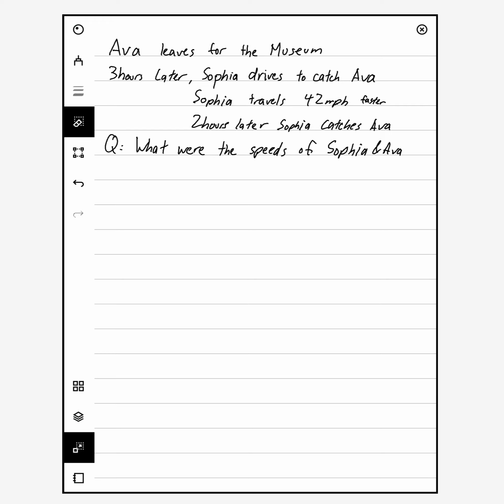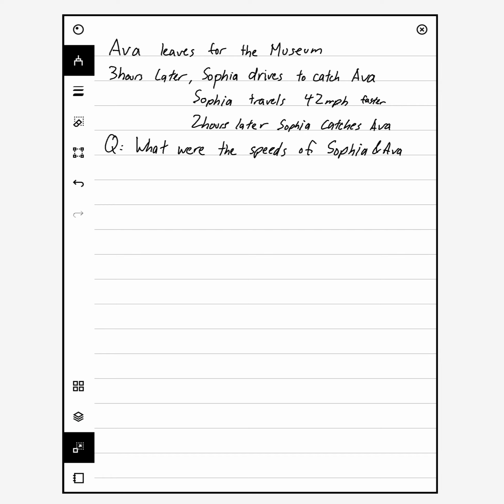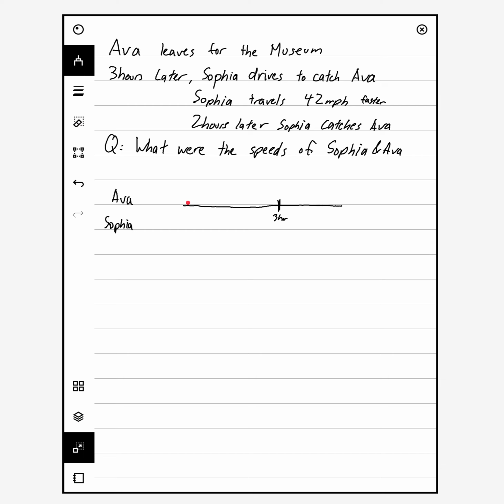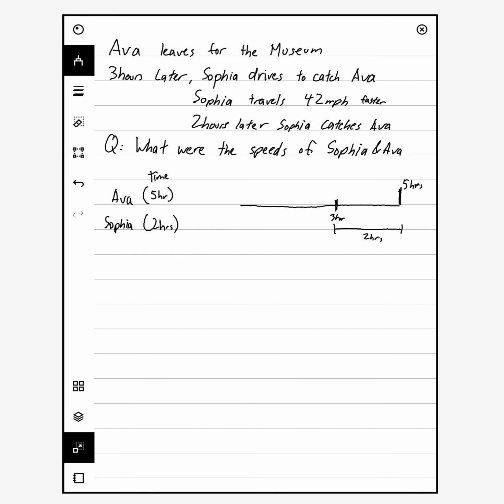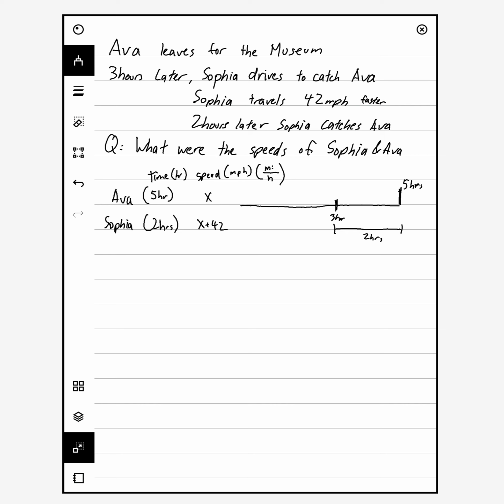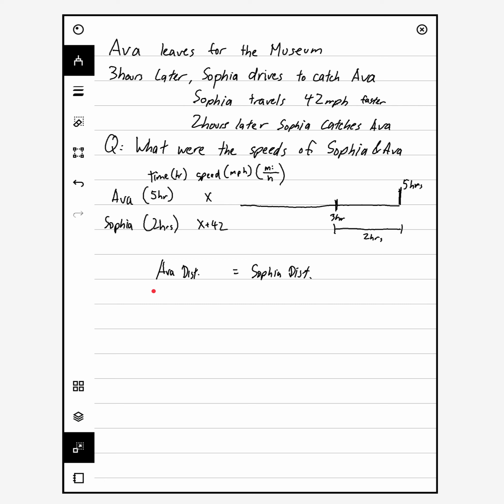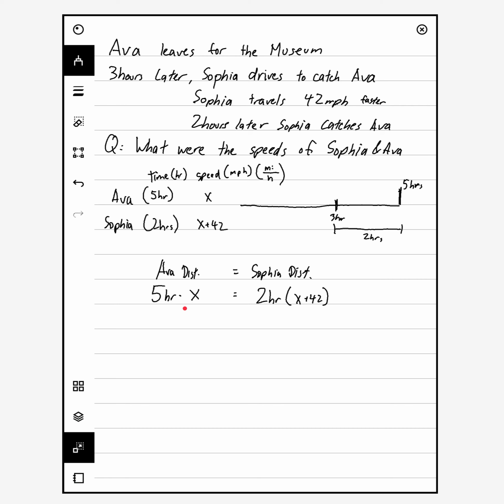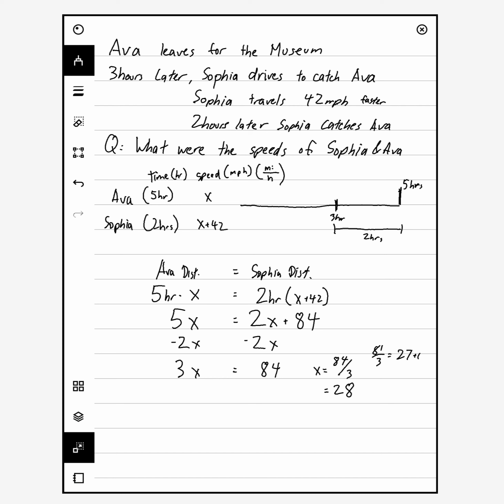Algebra 2: Rational Word Problems 2 of 4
Check out how to solve this rational word problem. I'll explain how, using the concepts from Algebra 2, you can figure out this problem.